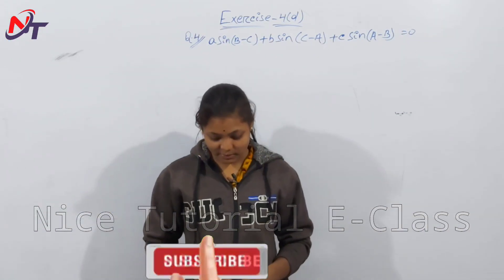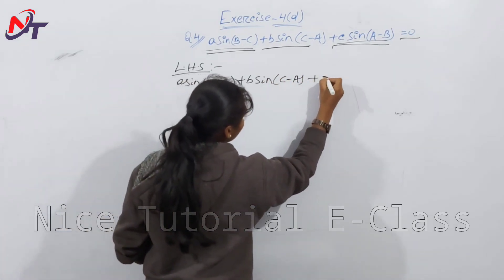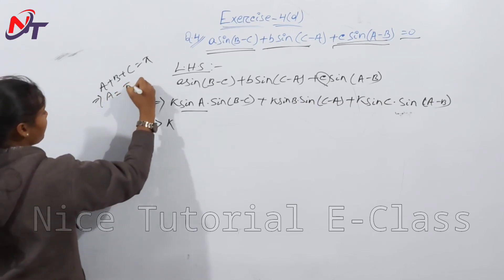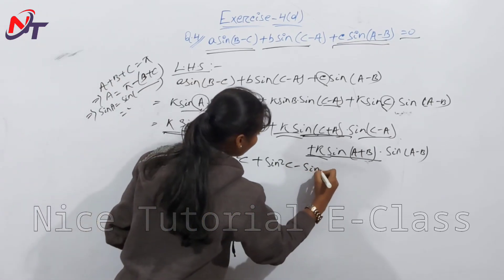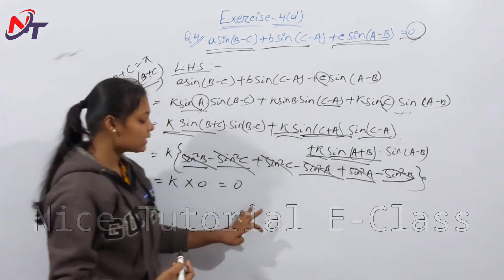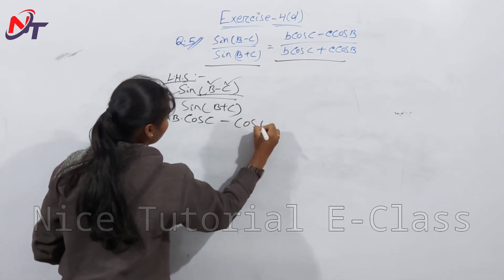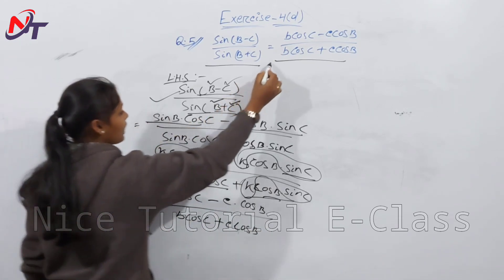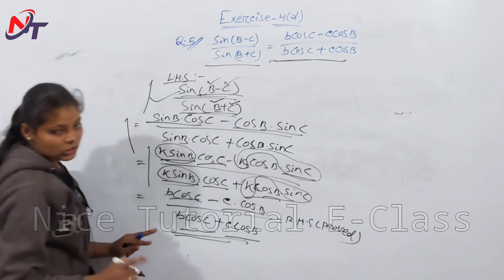Exercise 4(d) || Question Number 4 5 & 6 in Odia || Class 11 Math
+2 1st Year SCIENCE || ARTS || VOCATIONAL Classes In Odia
Mathematics
Chapter - 4
Properties of Triangle
Exercise-4(d)
 Question Number - 4 5 & 6
Lecture - 3